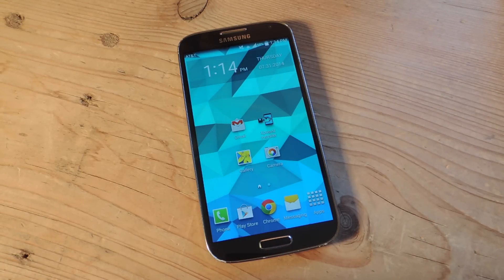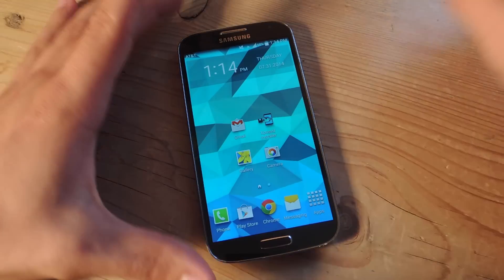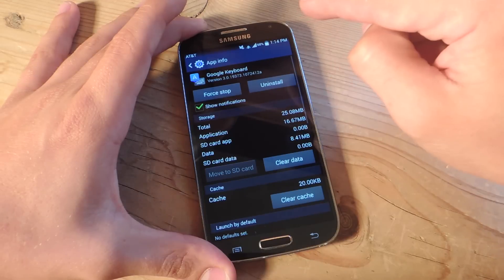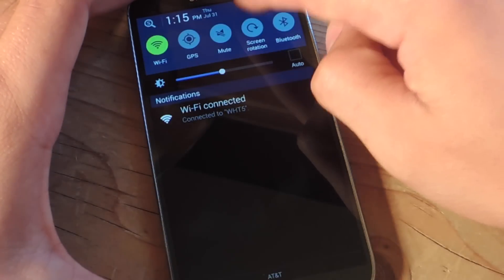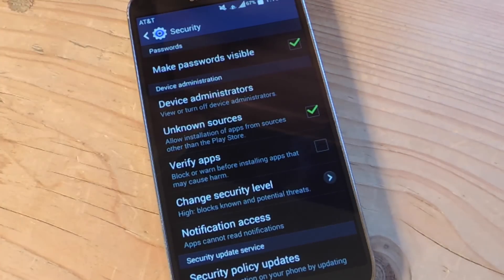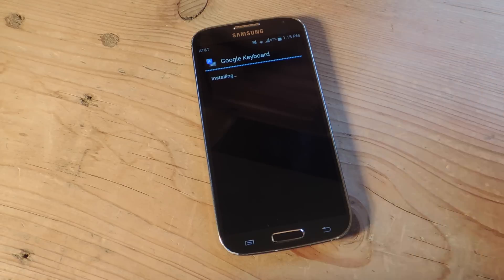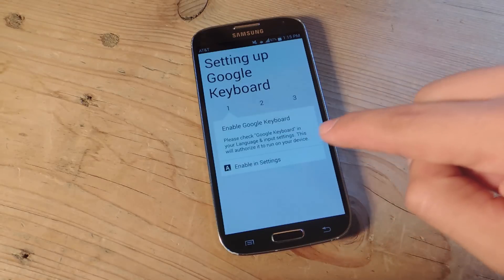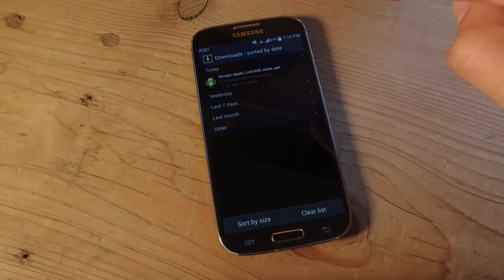Make Your Google Keyboard Look Like an iPhone Keyboard - Android [How-To]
How to Theme Your Google Keyboard iOS-Style

In this tutorial, I'll be showing you how to easily apply an iOS-style look to your Google Keyboard. The keyboard is a modded version of the official Google Keyboard and it's easy to apply and enjoy right away. Works for almost any Android phone.